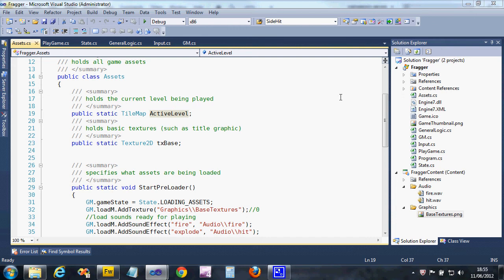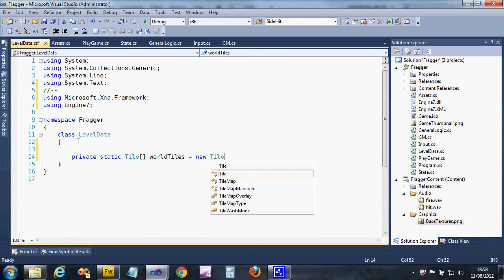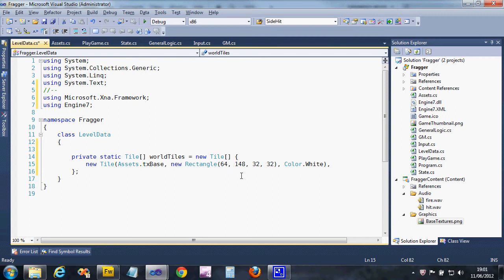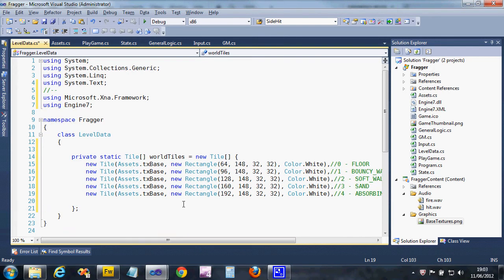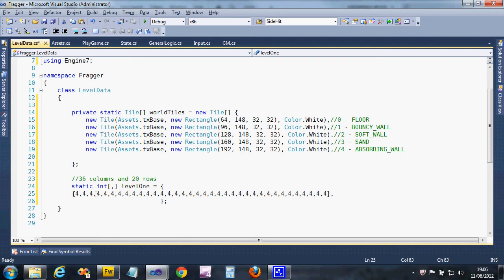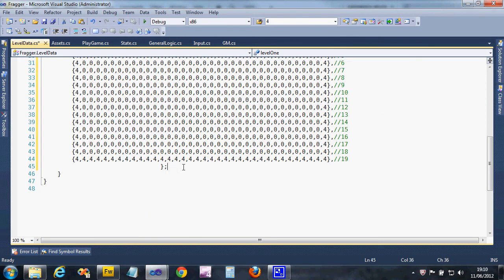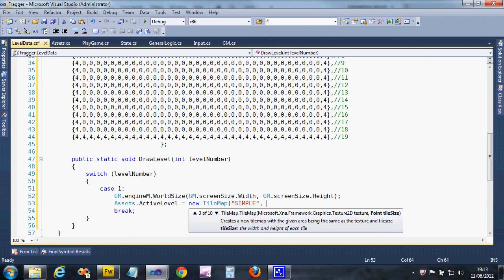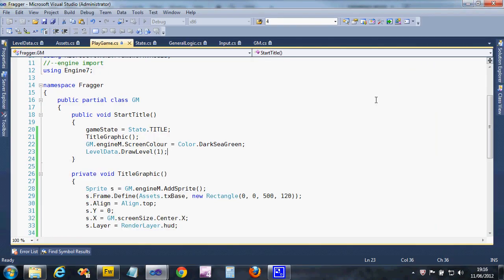Fragger part two - Creating a tilemap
This video continues from the basic title screen and shows you how to setup and define a tilemap. The tilemap allows you to easily specify blocks (in this case 32x32 pixels) on screen which form the basis of a map layout.